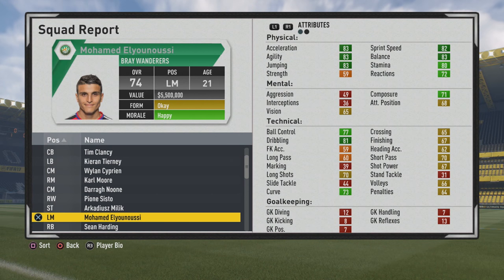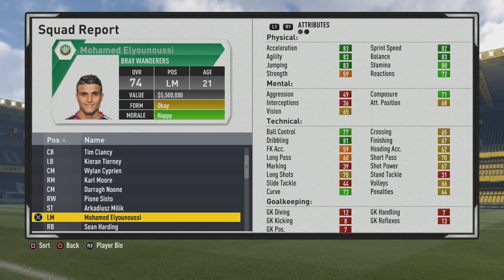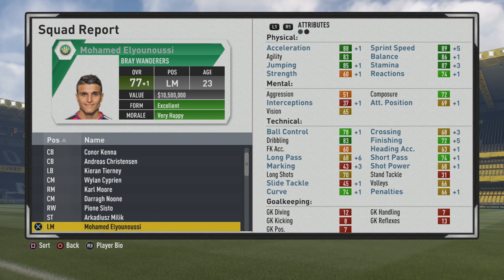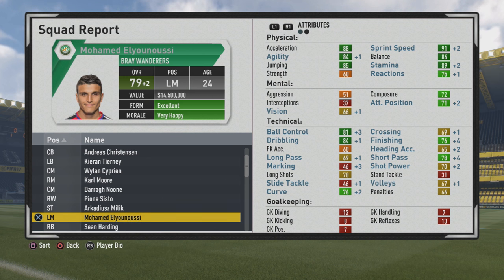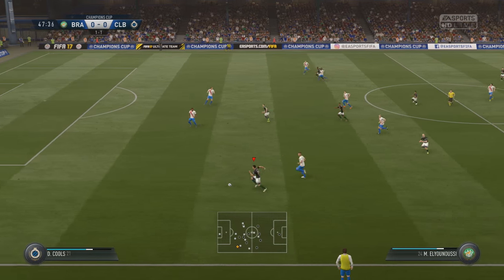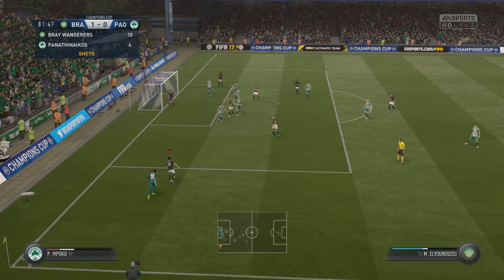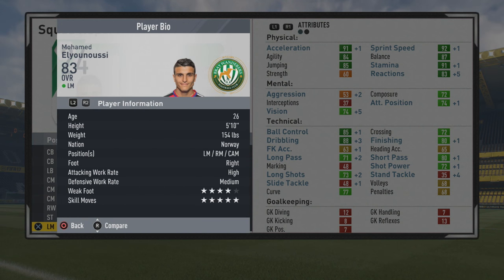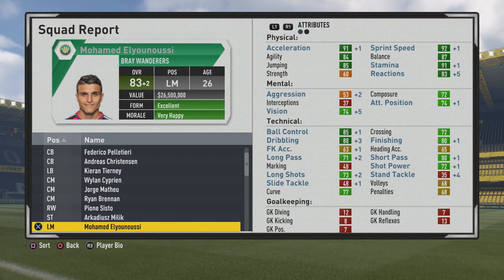FIFA 17 | Mohamed Elyounoussi | Growth Test + Gameplay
5 star skills, 4 star weak foot. Great pace, agility, balance, and dribbling. A very good winger who also has some good finishing and short passing.